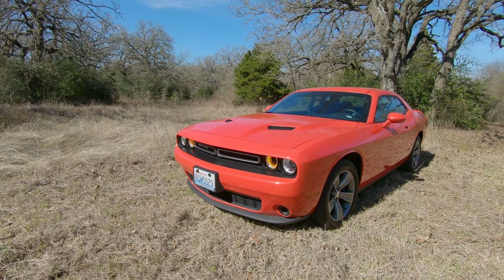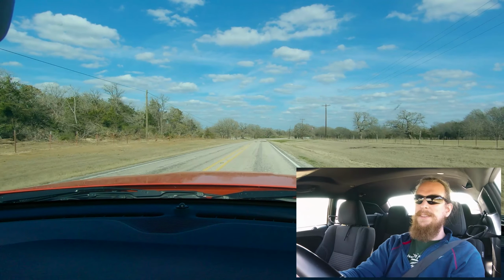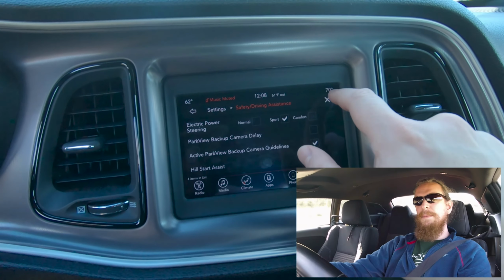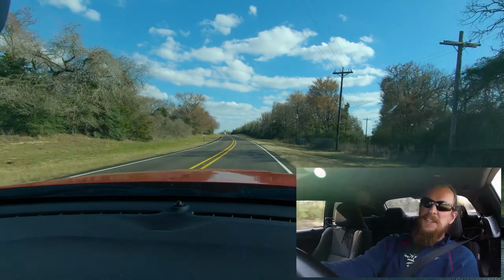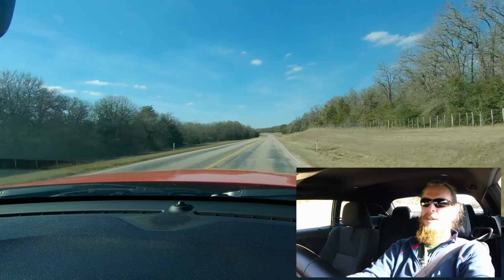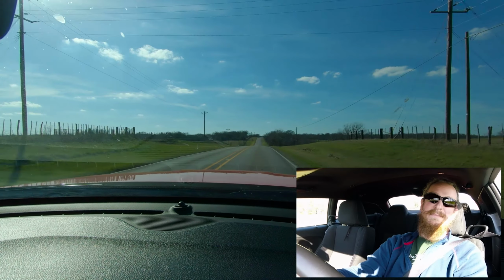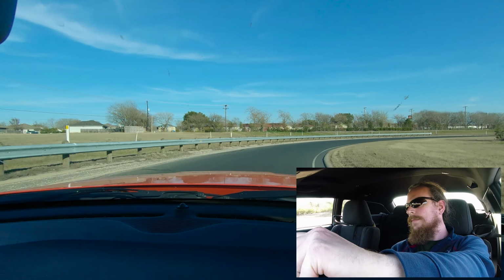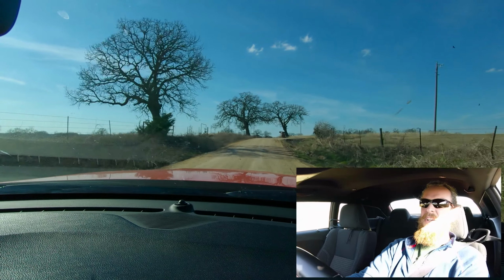2019 Dodge Challenger SXT Test Drive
Not the typical fanfare for this channel, but fun none the less.